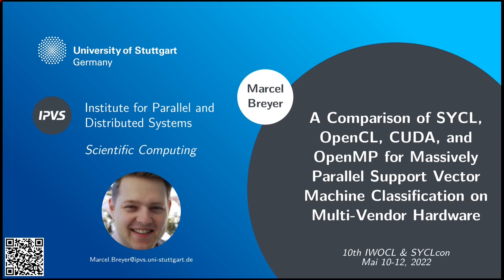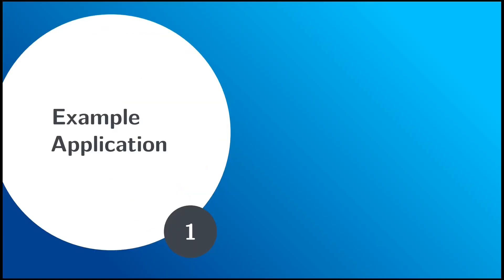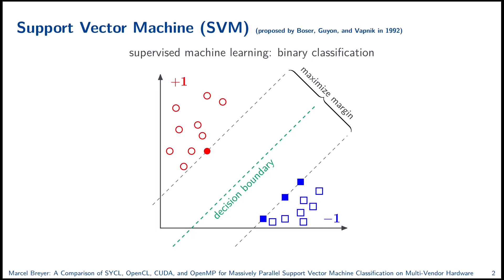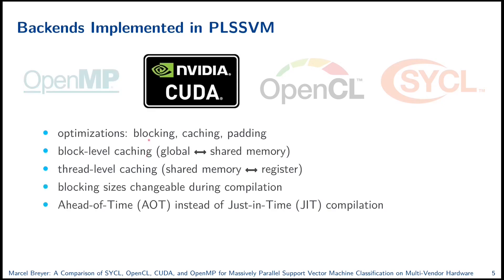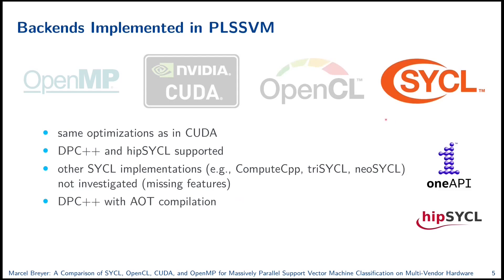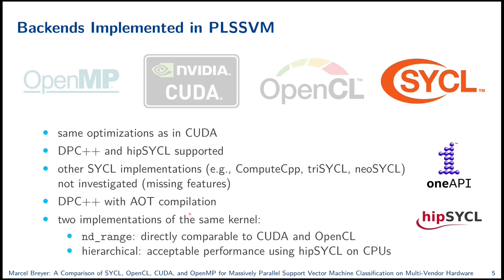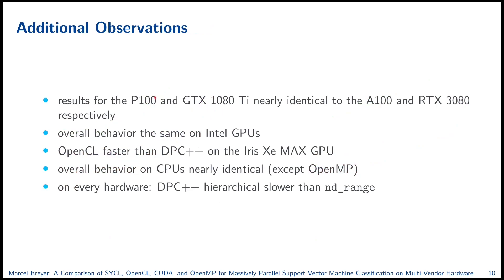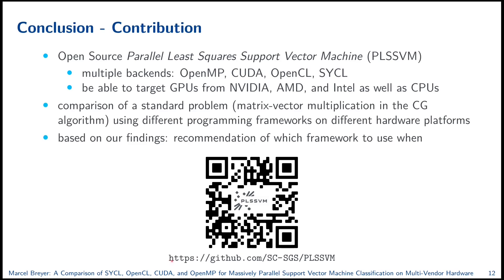A Comparison of SYCL, OpenCL, CUDA, & OpenMP for Massively Parallel Support Vector Classification